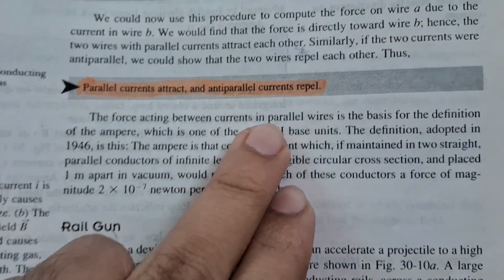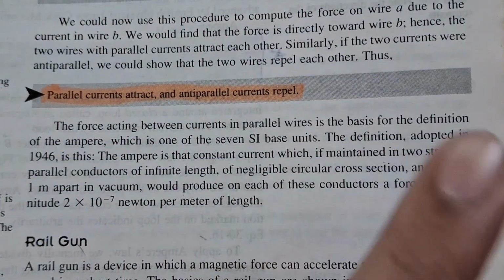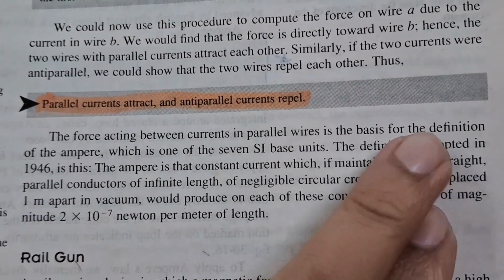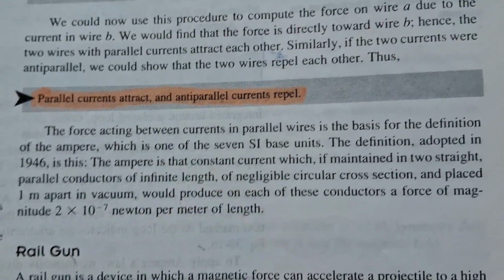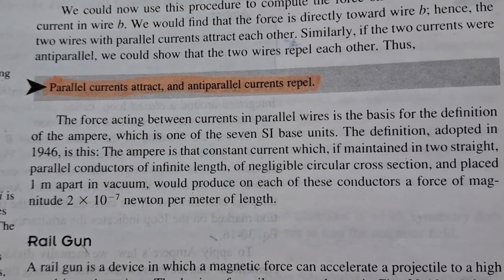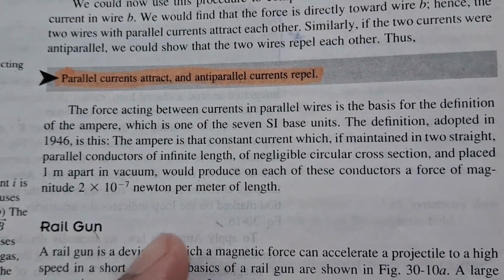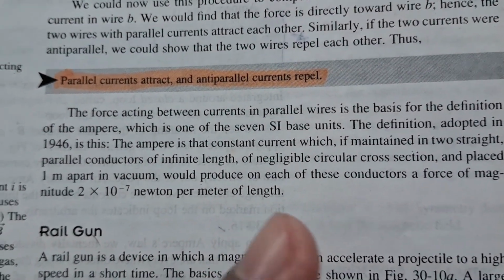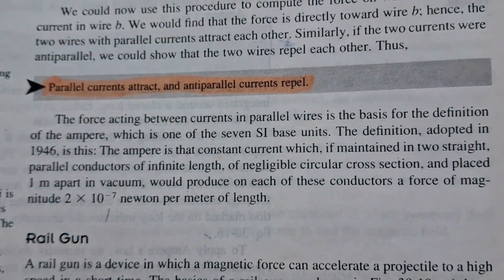force between two parallel currents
neet 2024
rail gun
physics